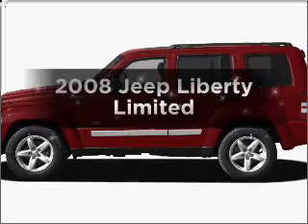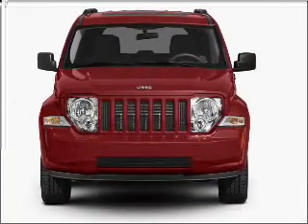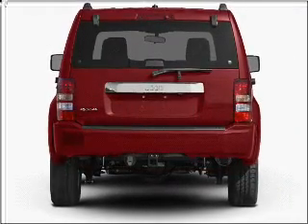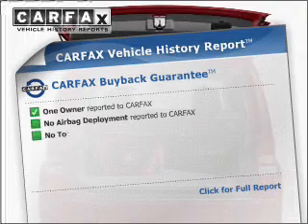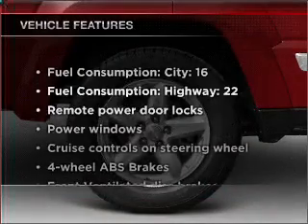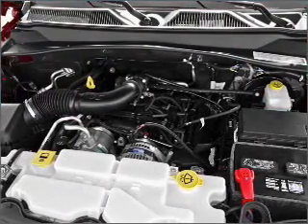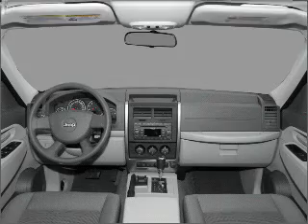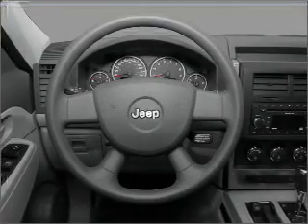2008 Jeep Liberty - Marietta GA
Year: 2008
Make: Jeep
Model: Liberty
Trim: Limited
Engine: 3.7 liter 6 cylinder 12 valve
Transmission: 4-Speed Automatic
Color: Stone White
Mileage: 23474
Address:
789 Cobb Parkway